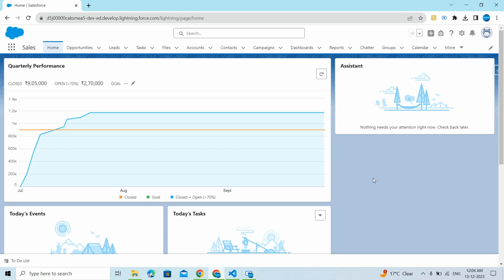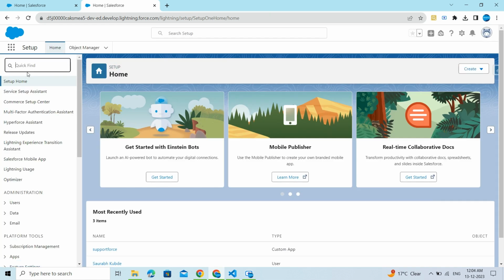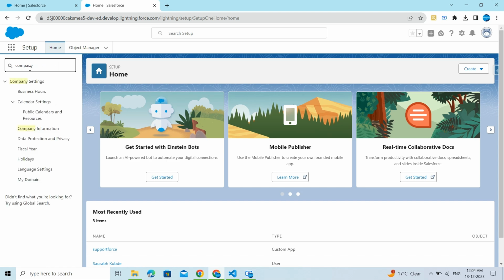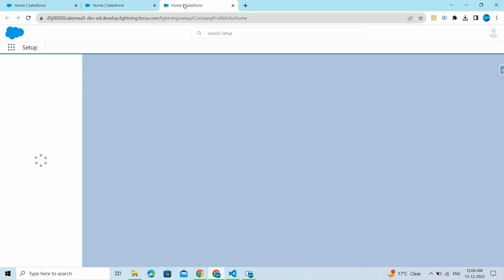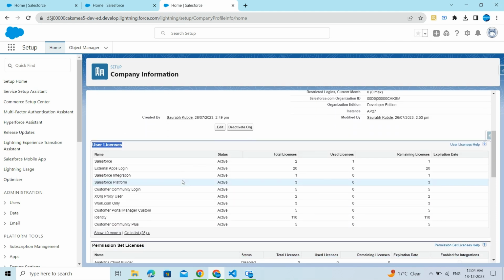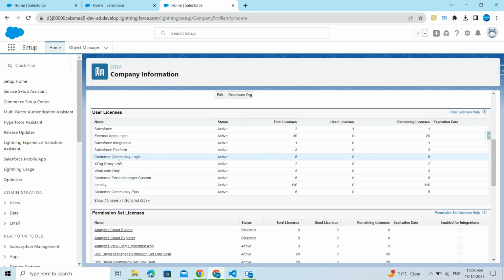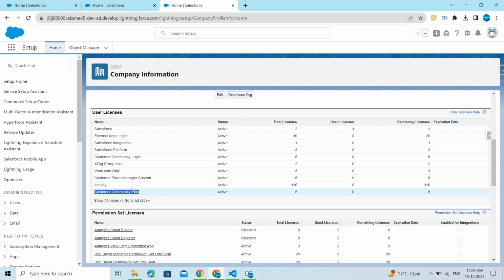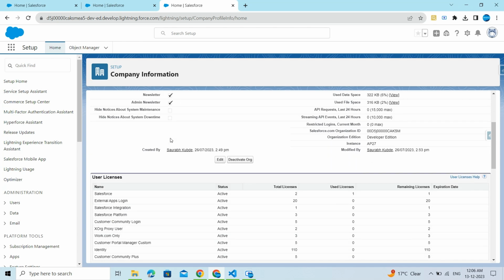All About Salesforce Licenses | Admin